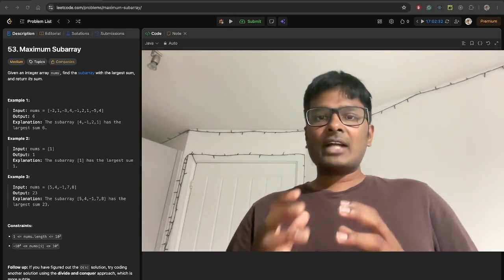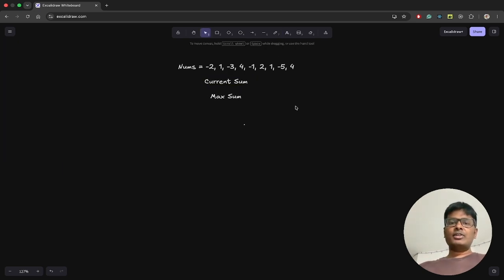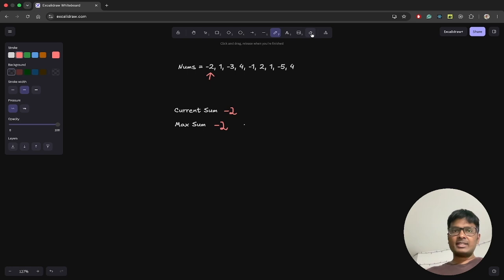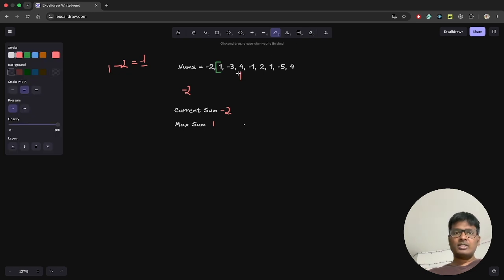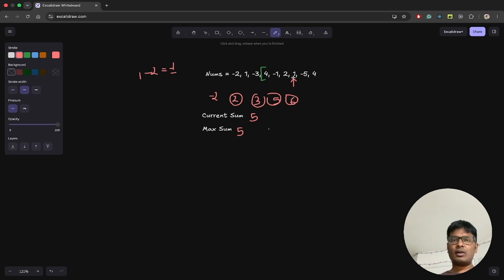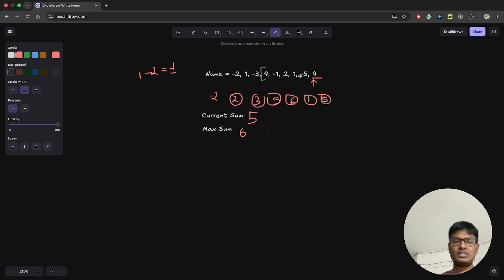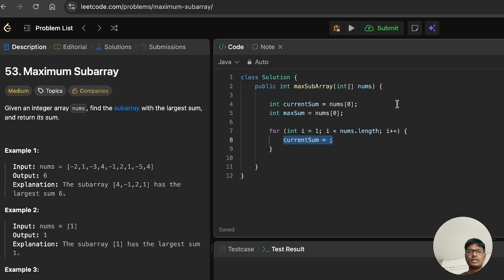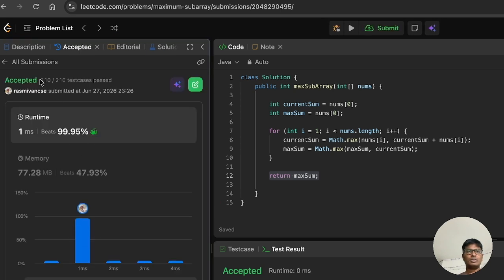The Only Maximum Subarray Solution You Need to Learn - LeetCode 53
Unlock the definitive algorithmic breakdown to mastering LeetCode 53: Maximum Subarray in Java using Kadane's Algorithm!

When standard candidates approach this question in a technical interview loop, their first instinct is to build out a brute-force approach using nested loops—dragging performance metrics down to a sluggish O(N²) time complexity. In this walkthrough, we bypass the lecture style entirely to show you how a top-tier engineer scans the input array exactly once in clean, linear O(N) time.

By shifting our conceptual focus toward "Subarray Boundary Resets" rather than vague baseline metrics, you will learn exactly how to handle local variable tracking dynamically on the fly.

🧠 LOCK IN YOUR FAANG INTERVIEW PATTERNS:
Don't let these advanced dynamic programming logic layers slip away after watching. Permanently lock them into your long-term memory loops using interactive active-recall flashcards built specifically for active tech preparation.
👉 Join the Early-Bird Waitlist for Free Mobile Access: To Be

⏱️ TIMESTAMPS:
0:00 - The Nested Loop Brute Force Trap
0:42 - Defining Tracking Variables: Current Sum vs Max Sum
1:50 - Full Whiteboard Trace (Nums = [-2, 1, -3, 4, -1, 2, 1, -5, 4])
5:50 - Two-Line Java Code Optimisation Hack
7:45 - Runtime & Space Complexity Metrics Review

📊 COMPLEXITY ANALYSIS:
• Time Complexity: O(N) — Linear time efficiency is achieved because our loop configuration iterates through the elements of an array of size N exactly once in a single sequential pass.
• Space Complexity: O(1) — Constant memory performance is sustained because our pointer optimisation tracks boundaries utilising exactly two localised integer tracking blocks.